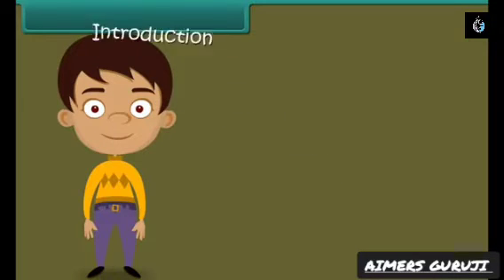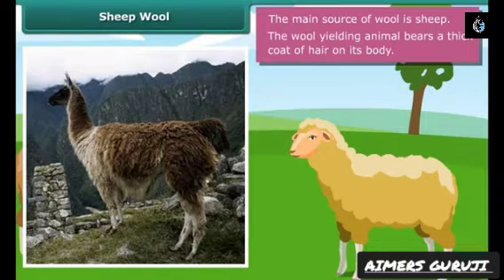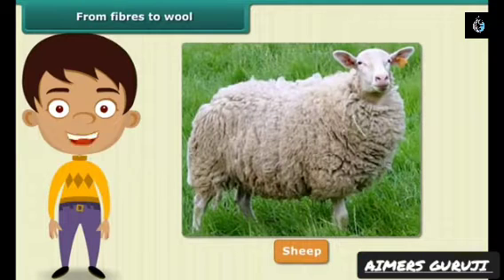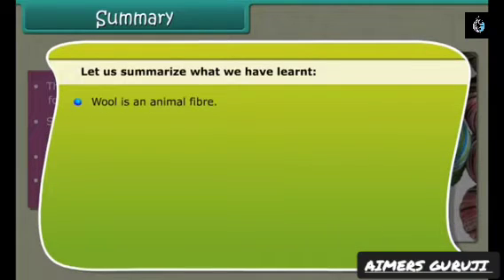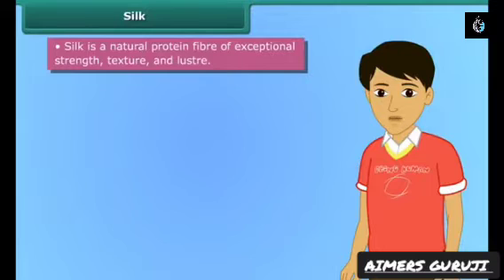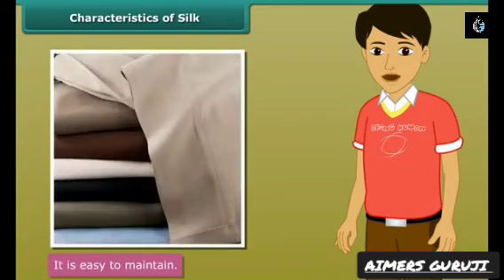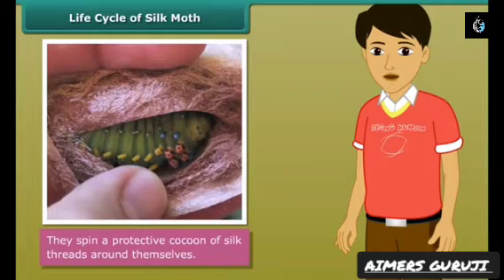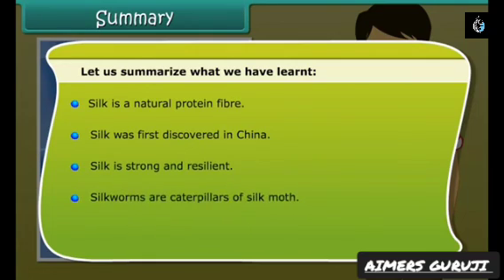Class_7_Science_FIBERS__CBSE_Board